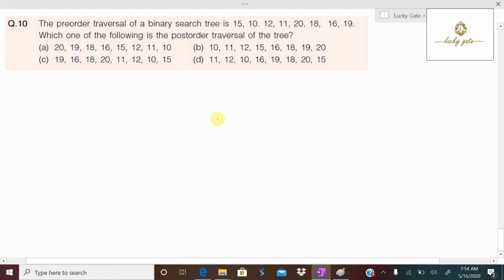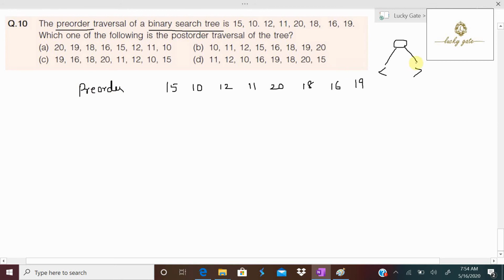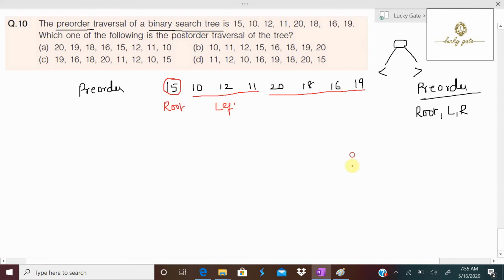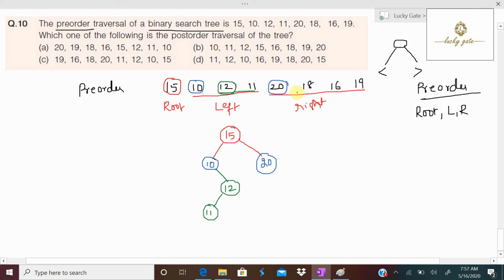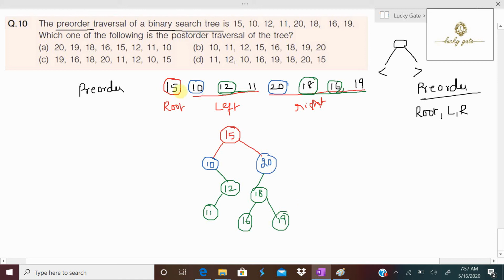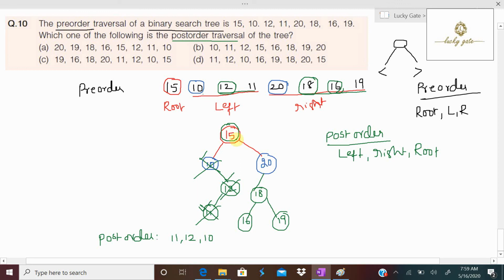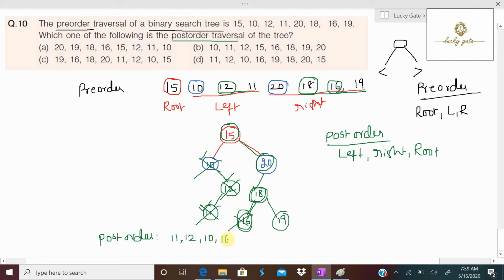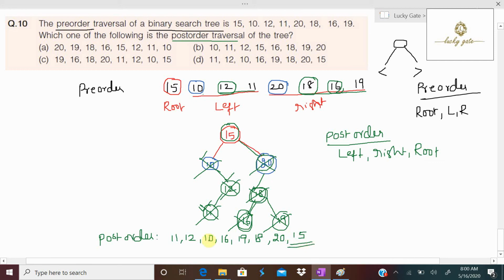14. GATE 2020 Data Structures(Binary Search Tree) and its detailed Solution 1...